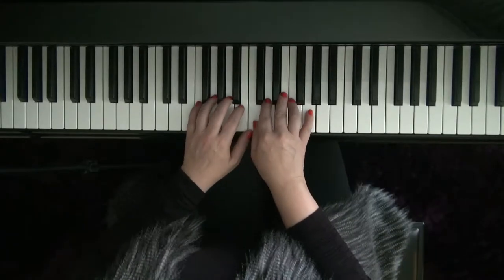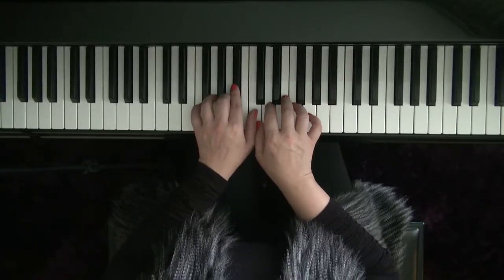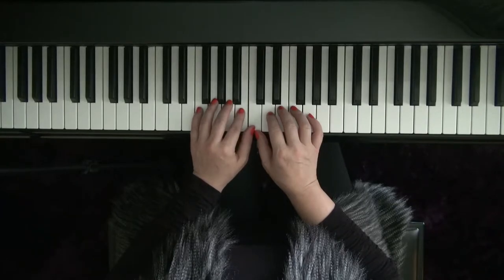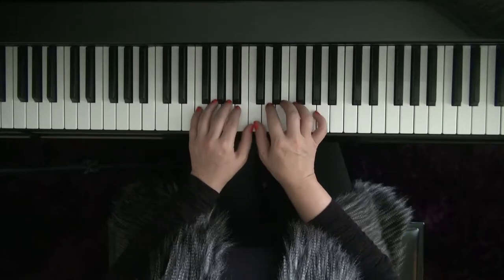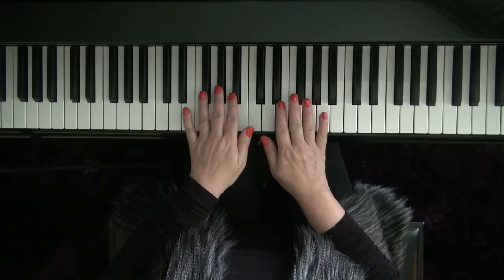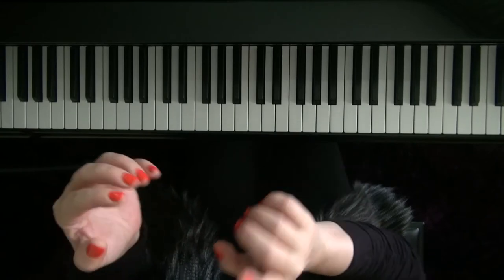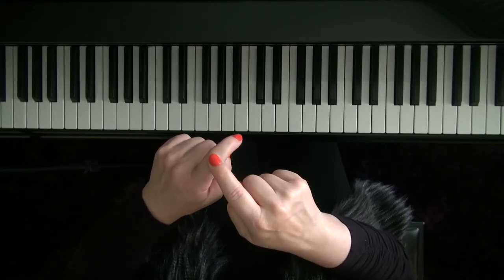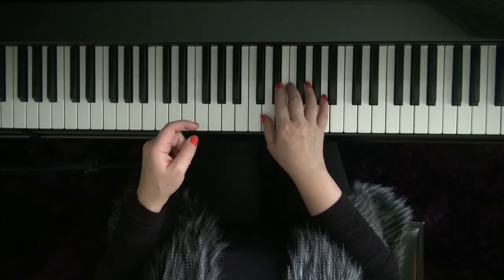Rudolph, the Red-Nosed Reindeer - Alfred's Christmas Top Hits Level 1A -VERY EASY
Rudolph, the Red-Nosed Reindeer  - Alfred's Christmas Top Hits Level 1A -VERY EASY piano tutorial. Slow & a tempo.